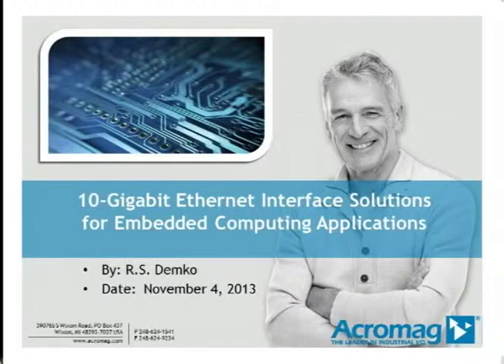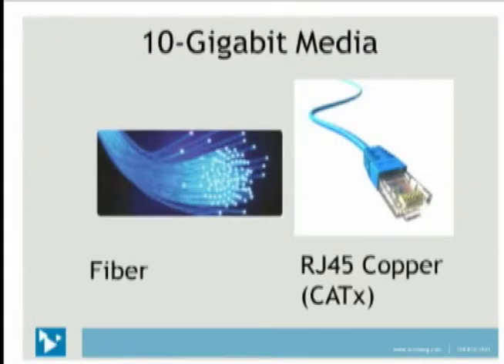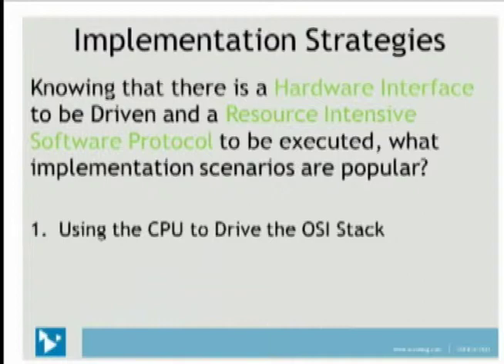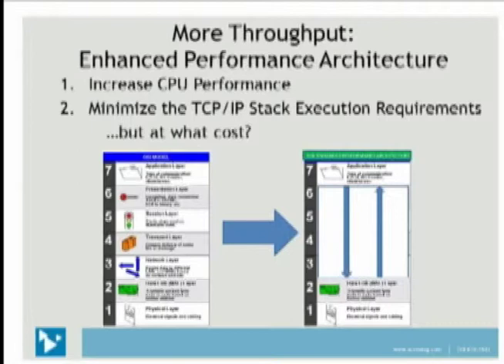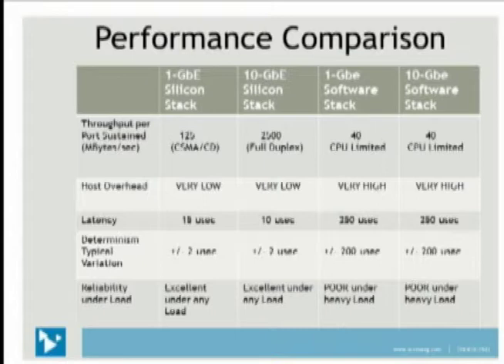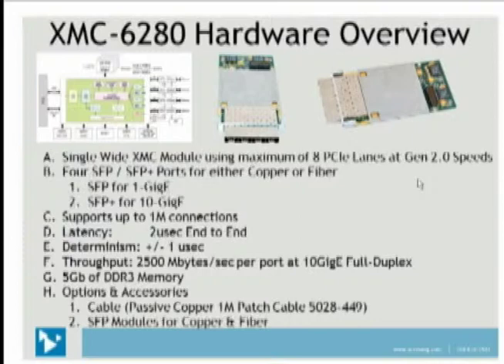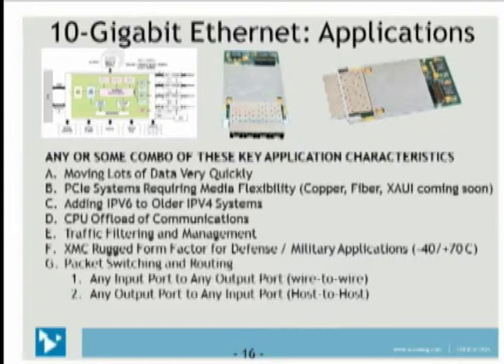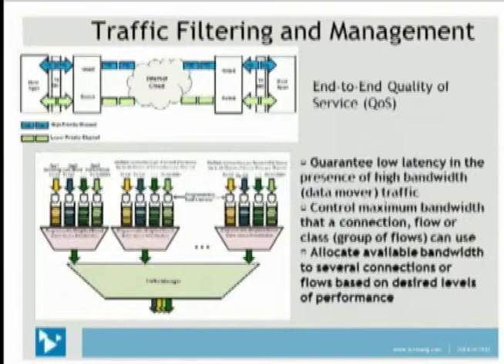Acromag 10 Gigabit Ethernet Interface Solutions for Embedded Computing Applications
Data intensive real-time embedded computing systems require very fast data transfer with low processor overhead. We will discuss system considerations and applications to prevent networking bottlenecks with more efficient data processing through use of a TCP/IP offload engine (TOE). Implementing a TOE  in hardware, such as Acromag's 10-GbE Interface XMC module, provides a number of benefits over a software stack solution.